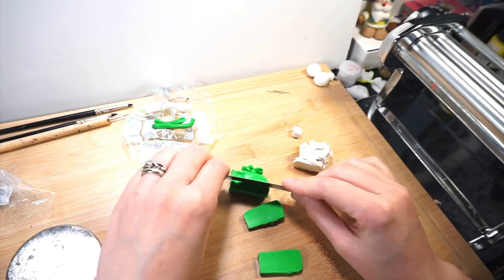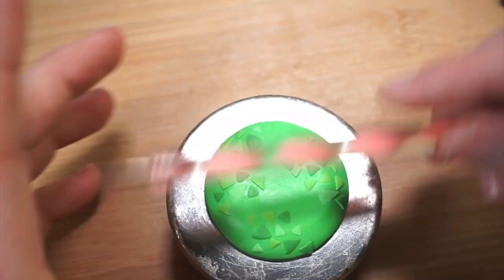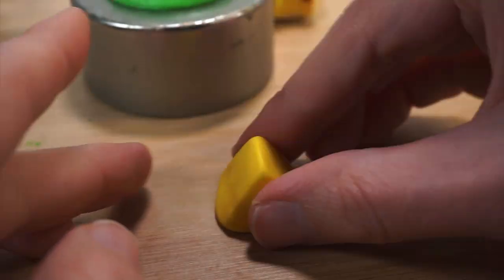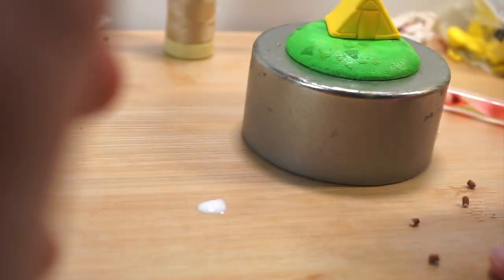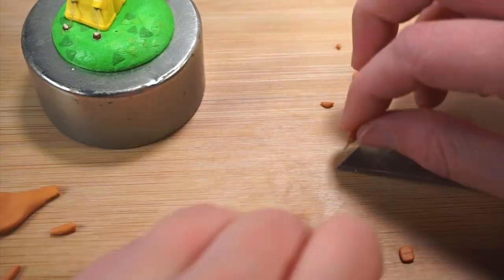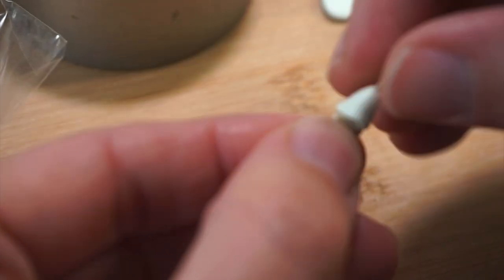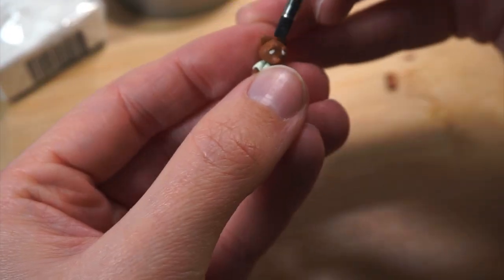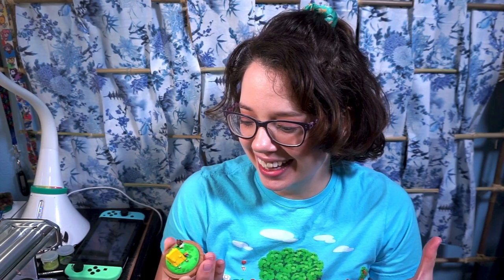Animal Crossing Polymer clay Miniature figure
Animal Crossing has always been  a part of my life. It always seems to jump in when I need it most. Today I make a Palmtop Figure out of polymer clay inspired by New Horizons! In a time where we can all enjoy a little vacation, I hope you enjoy!

Links

Music and sound effects from Soundblocks and soundeffectsHD